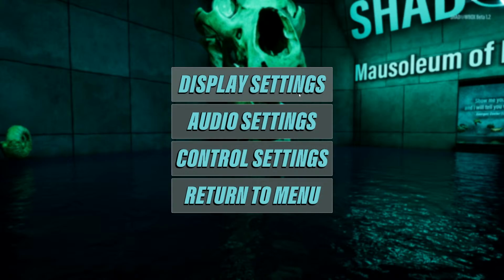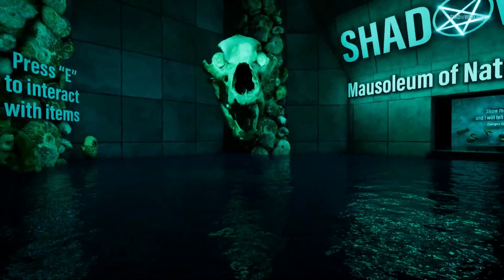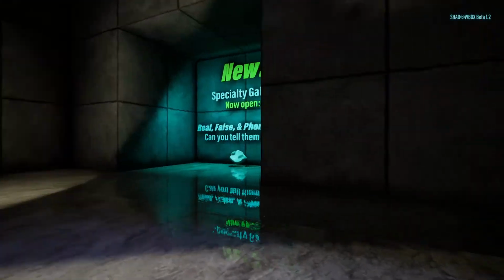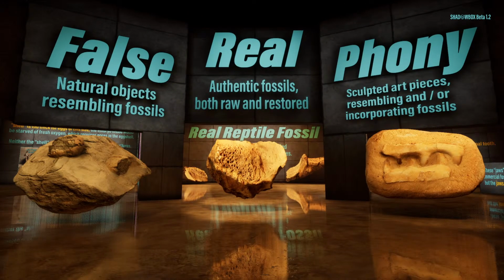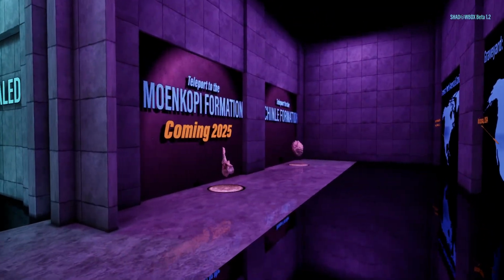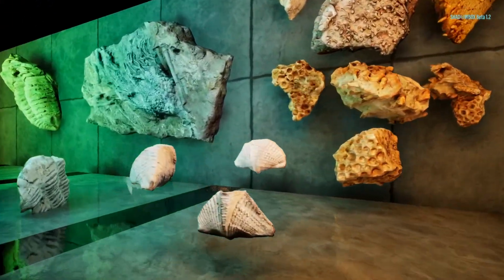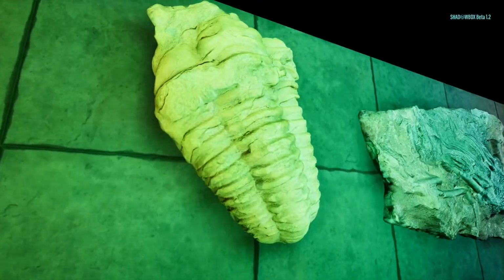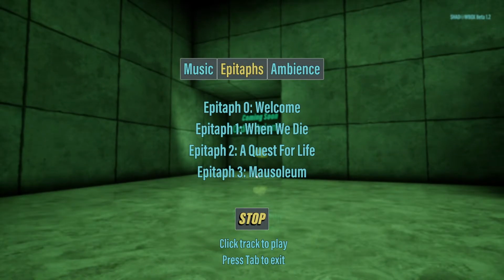SHADOWBOX Beta 1.2 Devlog Stream (3-17-25)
Showing off what's new in SHADOWBOX: Mausoleum of Natural History.